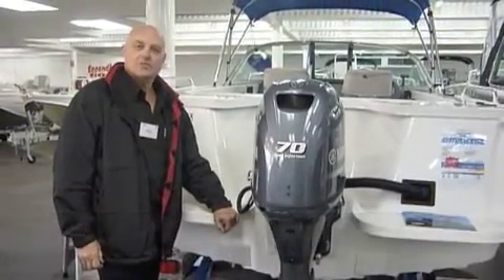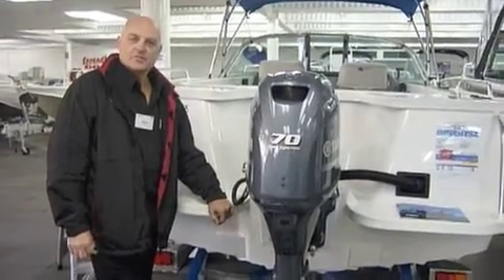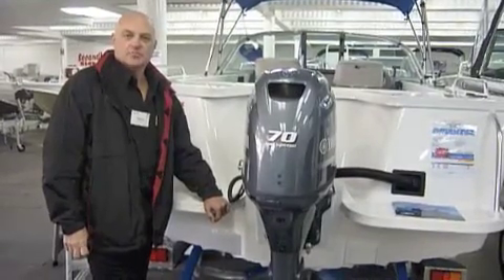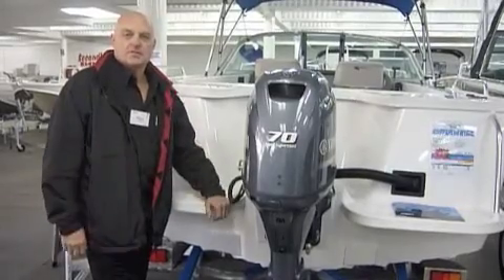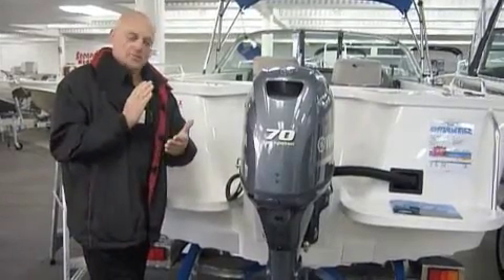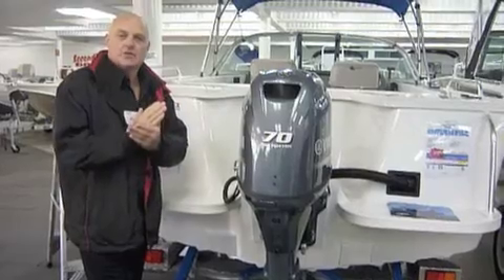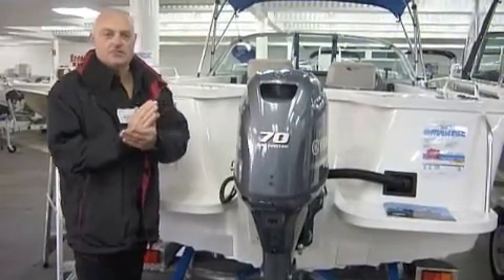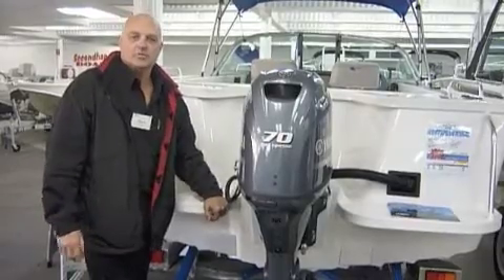quintrex490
Quick run through with the Quintrex 490 Escape.